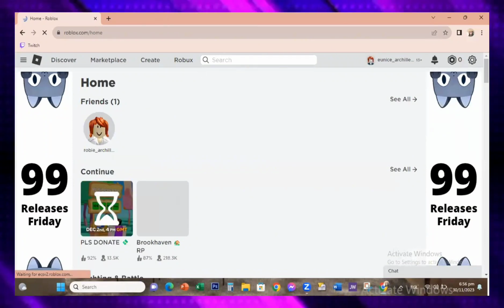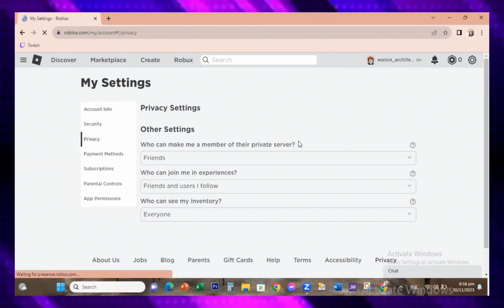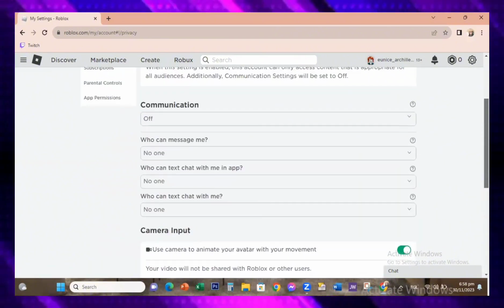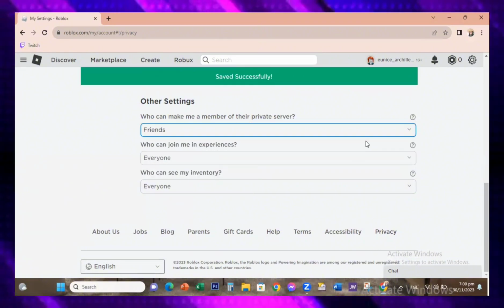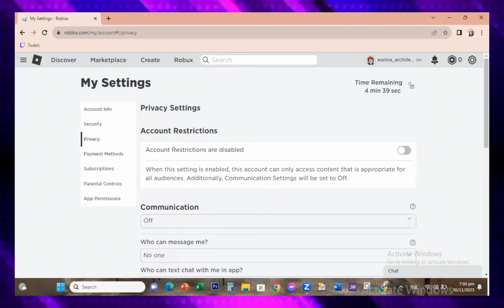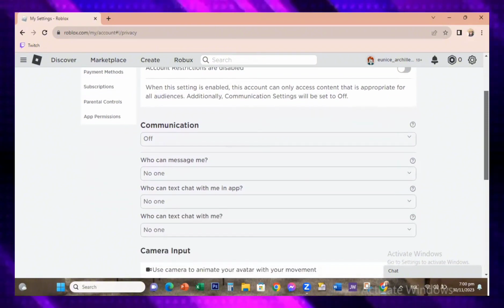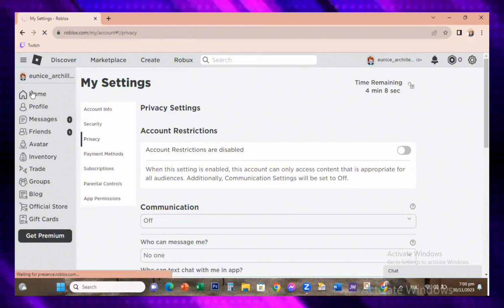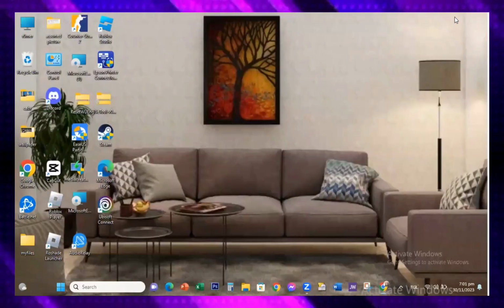How To Fix Roblox Not Authorized To Join This Experience Due To Privacy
Encountering the "Not Authorized To Join This Experience Due To Privacy" error on Roblox? Fret not! In this step-by-step tutorial, we'll guide you through the process of fixing this common issue. Whether you're facing problems with Roblox experience settings or dealing with error code 524, we've got the solutions you need to get back into the game.

If this tutorial helped you get back into the Roblox action, be sure to give it a thumbs up, share it with your fellow players, and subscribe for more gaming tips and fixes!